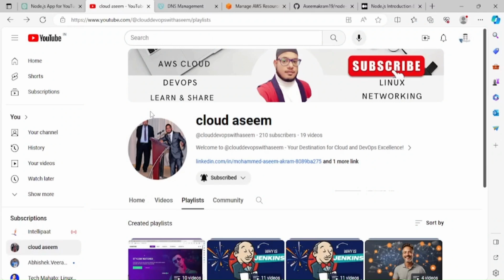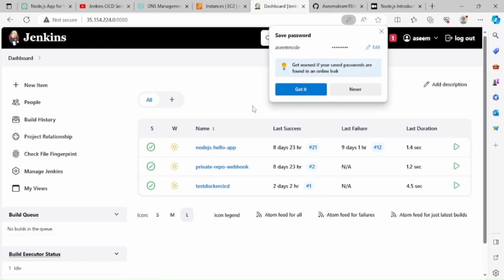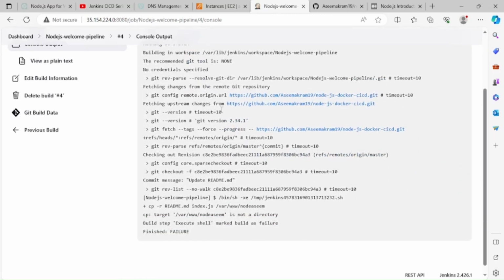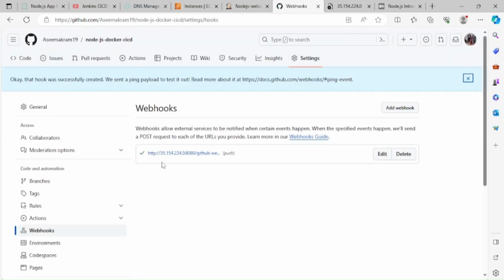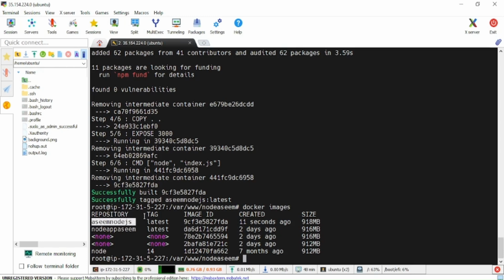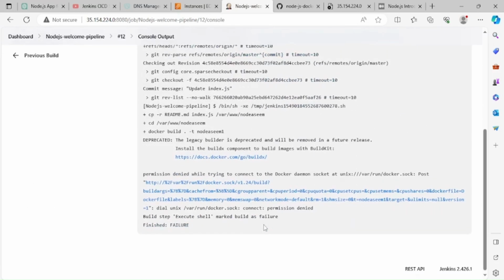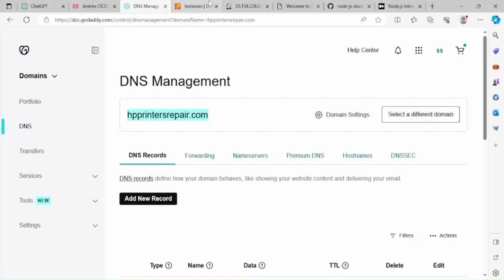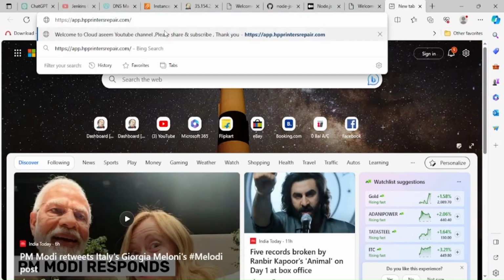Real Time CONTAINERIZE NODE.js APP JENKINS CI-CD DEPLOY | APP Reverse proxy NginX with Domain | SSL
Follow Document link of this tutorial in the GITHUB

This YouTube video provides a real-time walkthrough on containerizing a Node.js application, setting up Continuous Integration and Continuous Deployment (CI/CD) using Jenkins. The tutorial also covers deploying the application with a reverse proxy using NginX, configuring a custom domain, and implementing SSL for enhanced security. Follow along to learn how to streamline your Node.js application deployment process with modern DevOps practices.

Follow the Github Repo for CODE Node.js & DOC Guide

Free DevOps Projects to build Your Knowlegde & portfolio

1. Real-time CI CD pipeline project | Website Jenkins CI CD , Github repos & auto trigger webhooks.

2. How to install jenkins on ubuntu ec2 instance , Integrate Github Repo , Pipeline trigger on AWS cloud

3. Real-time Dockerise NODE.js App deployment , Reverse Proxy , SSL certification on Domain , with Jenkins CI CD pipeline |Github Repo auto trigger webhook.

4. Real-time NODE.js App deployment with Jenkins CI CD pipeline|Github Repo auto trigger webhook.

5. How to Integrate GitHub PUBLIC Repository with Jenkins & webhooks Auto Deploy enable.

6. Deploy Nextjs Application on aws ec2 instance | How to install Nodejs & npm on Ubuntu O.S

7. Deploy HTML based static web application on Apche2 webserver AWS EC2

8. Deploy HTML based Mutltiple static web application with SSL certificate on Apche2 webserver AWS EC2

9. how to install postgresql 15 on remote Server ec2 | pgAdmin 4 complete guide 2023

10. Ansible automation to configure Tomcat on multi environment.

❇️Check the hashtag
hashtag#comment section 👇for group links, where you can meet fellow learners and also access Unlimited tutorials .